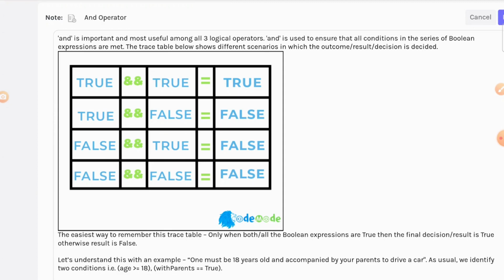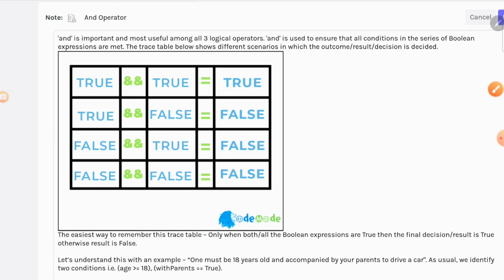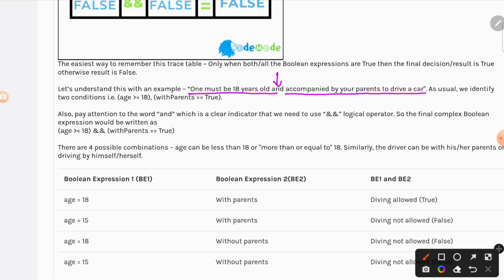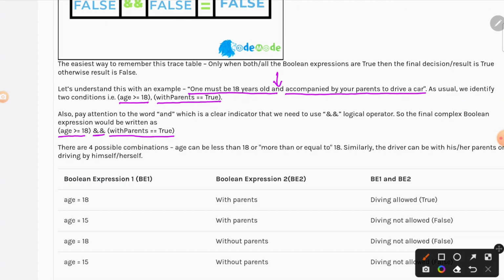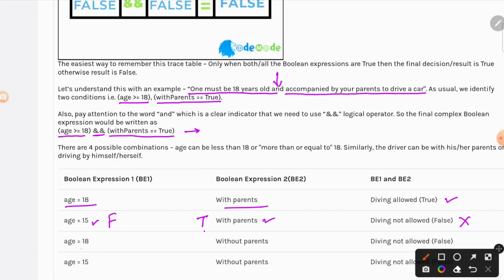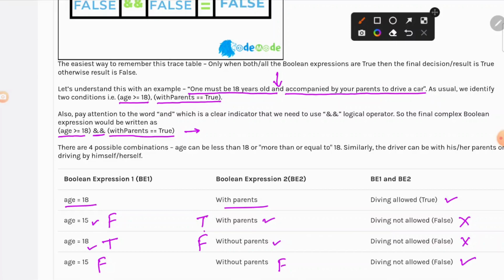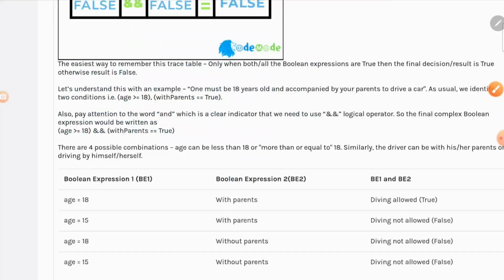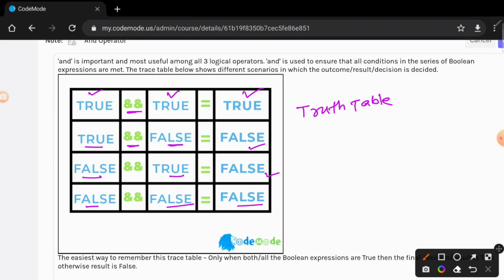And Operator Java | What is the use of AND operator in Java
Enroll in Practical Java Course & earn a Certificate upon completion:
In this lecture, we learned about the AND operator in java.

AND operator in java
what is AND operator in java
how to write AND operator in java
how to use AND operator in java
use of AND operator in java
working of AND operators in java
working of AND operators
use of AND operator
how to write AND operator
how to use AND operator
what is AND operator
AND operator
What is the use of AND operator in java
What is the use of AND operator
java
java tutorial
java tutorial for beginners
learn java
java course
java programming
java programming for beginners
java training
programming
tutorial
beginners
java coding
java language
java placement